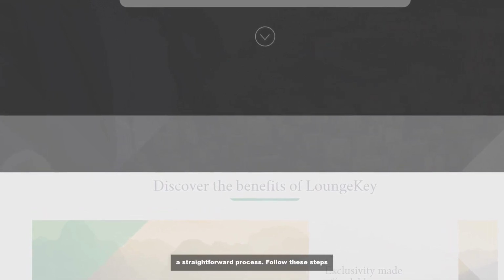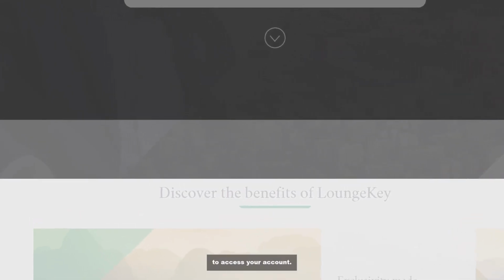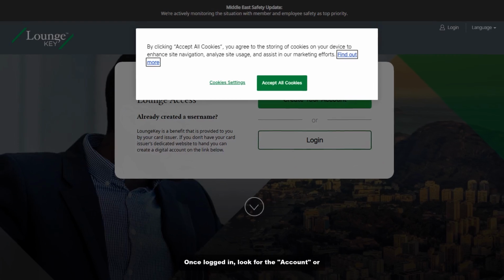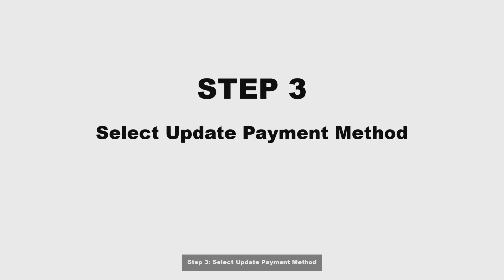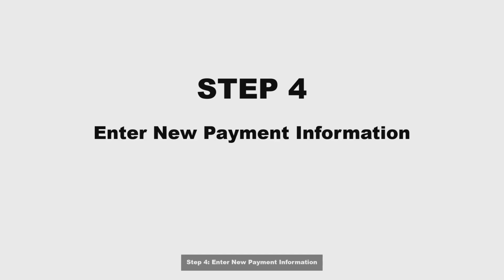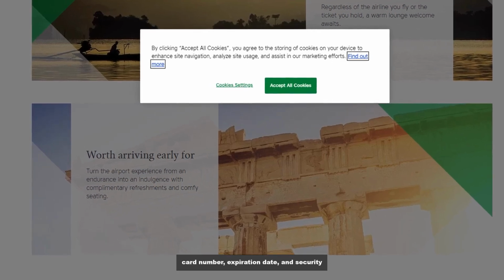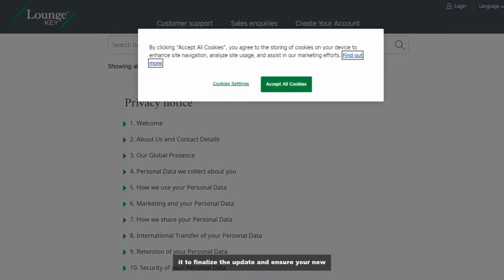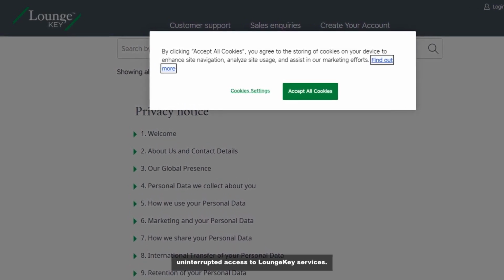How To Update Your Payment Method On LoungeKey 2026 (EASY GUIDE)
In this video, we show you how to update your payment method on LoungeKey 2026 (EASY GUIDE). Whether you're looking to change your credit card or update your billing information, we've got you covered with simple steps.